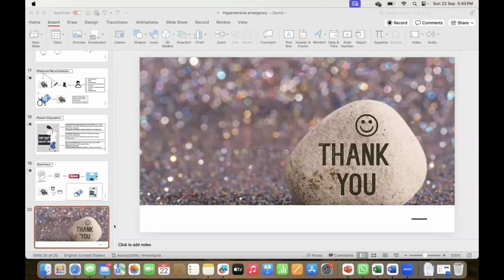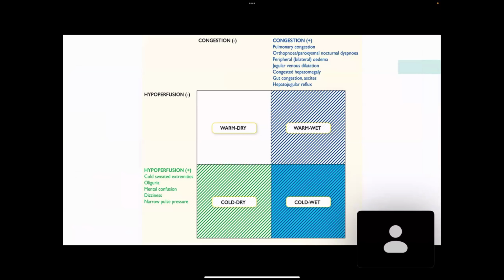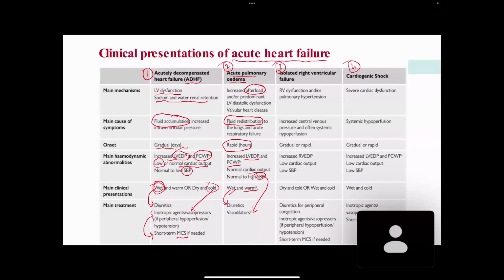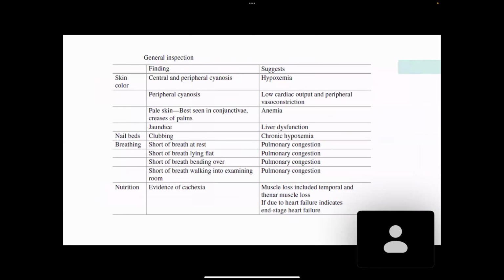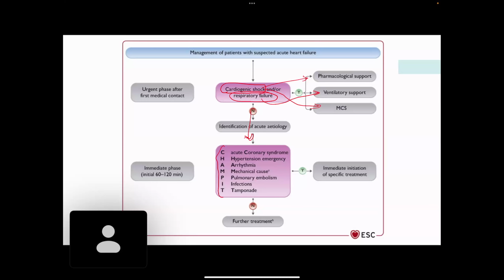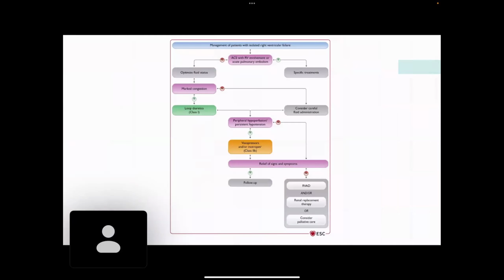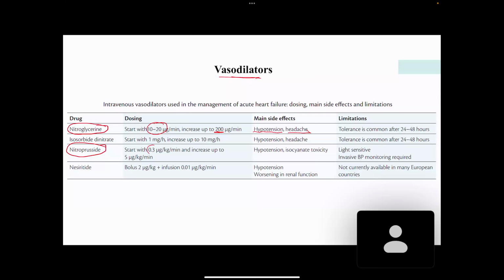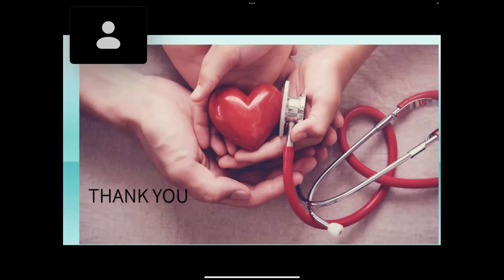S4 Management of acute Heart failure | Cardiology Summit & Crash Course 2024 | CliMed Academy